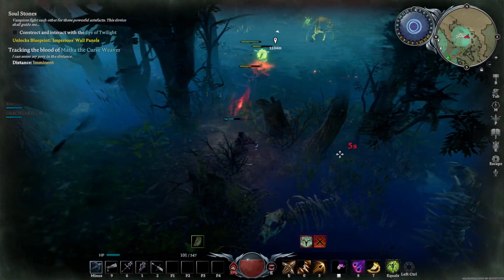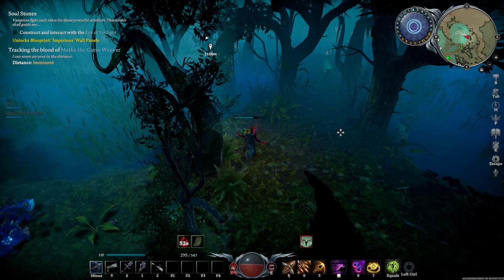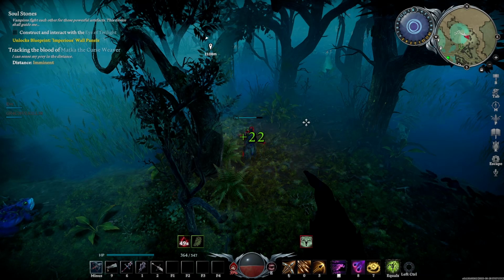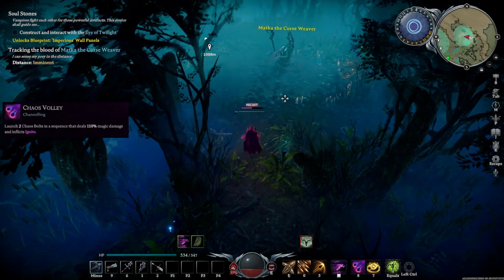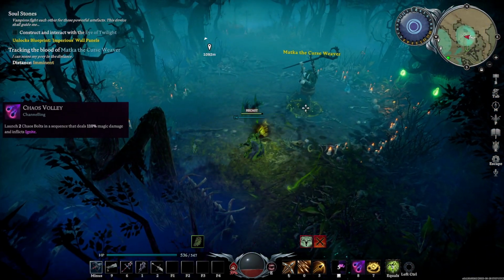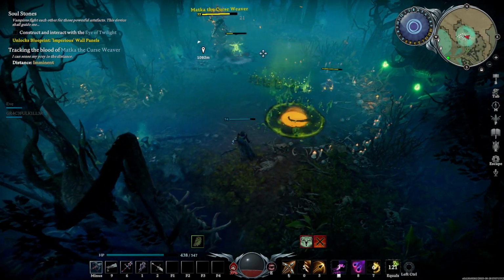V Rising Boss Guide: 👻Solo Matka the Curse Weaver Easily👻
Hey Guys! Here is my quick solo guide on Matka the Curse Weaver.

I hope you enjoy this video as I wish to make more like this with other bosses and PVP too.